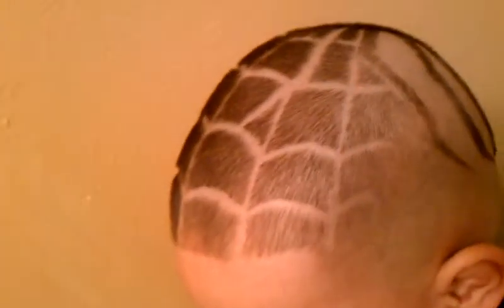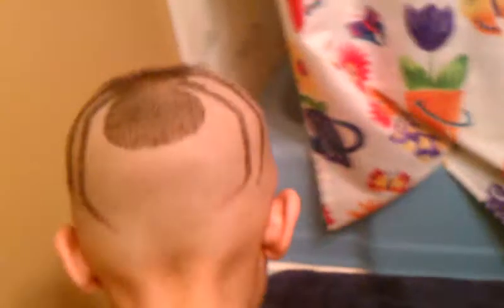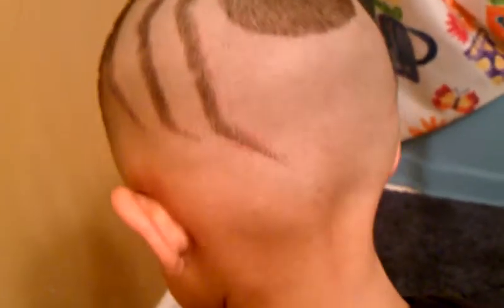Fresh cutz,by: SHORTE